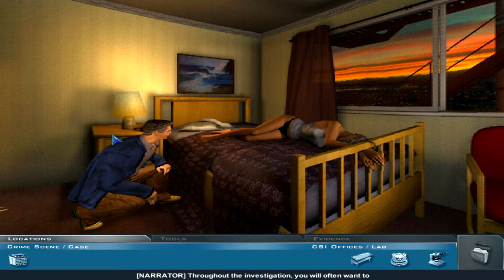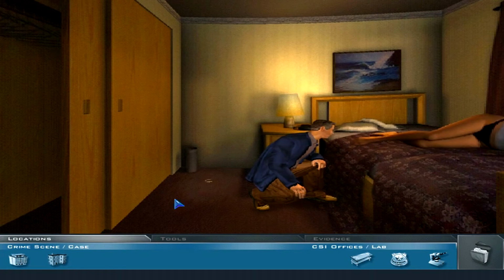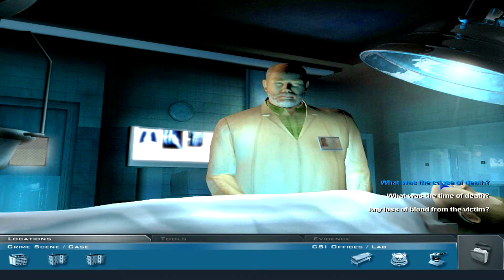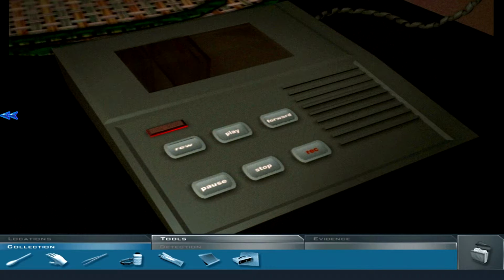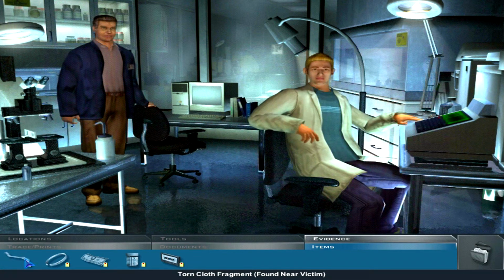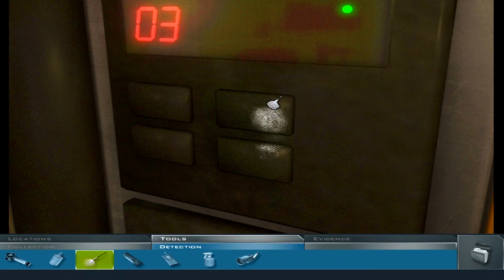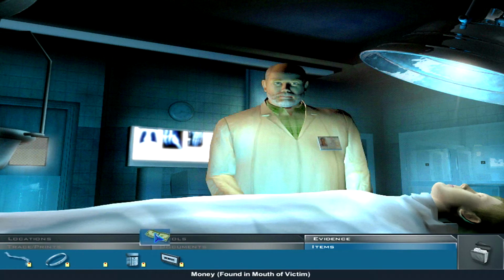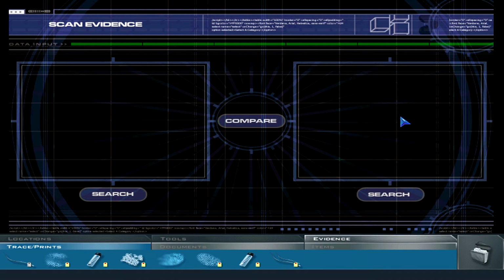CSI: Crime Scene Investigation #01 | Inn And Out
We will be going through the story of CSI. Join me on this new adventure as we experience what unfolds together in this series.